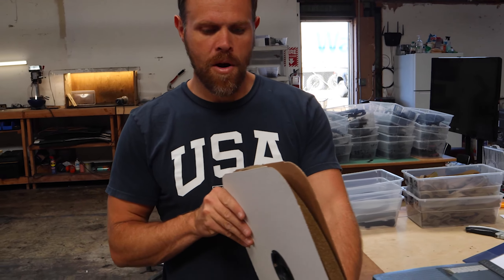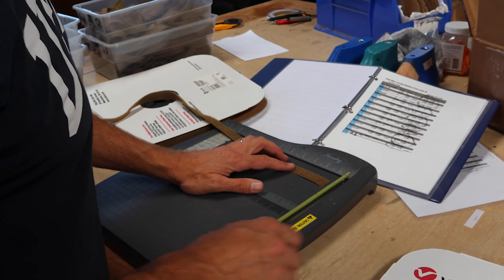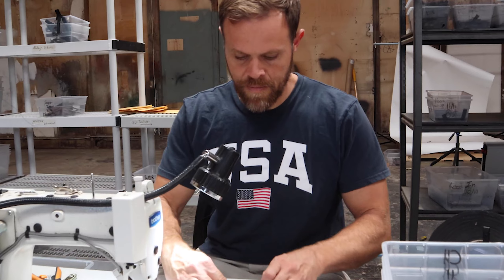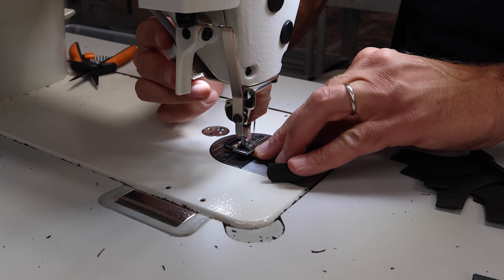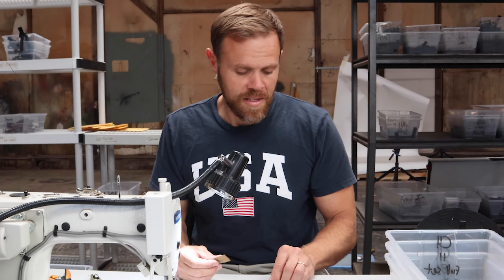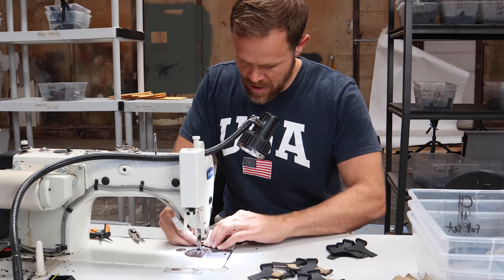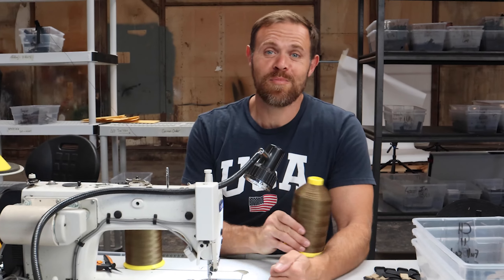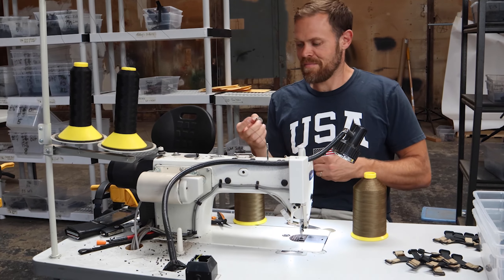Behind the Scenes of the Making of Our Brand New Trailstar Copperheads!